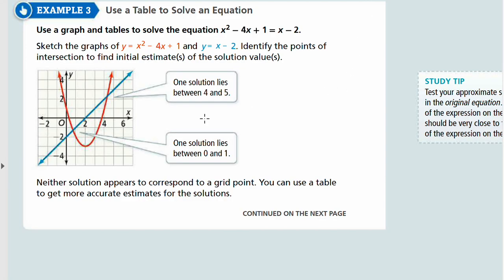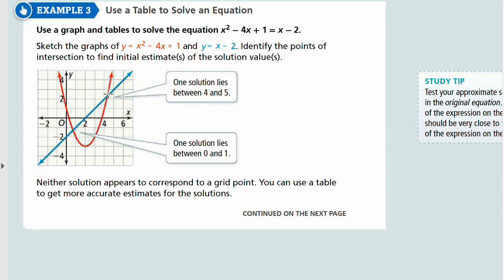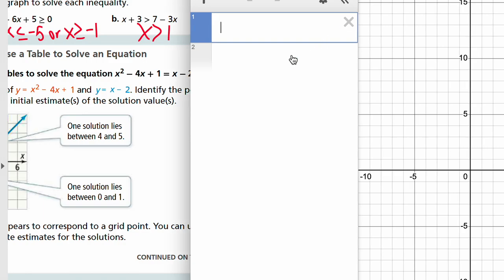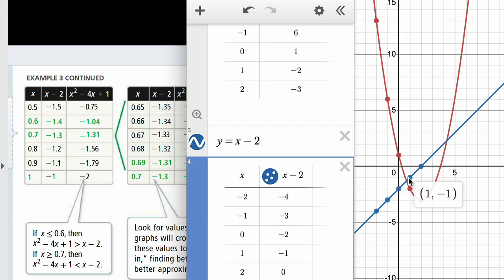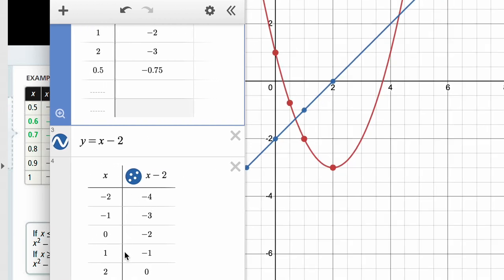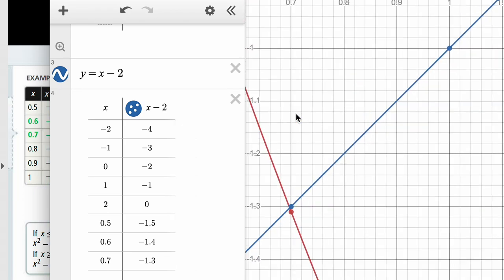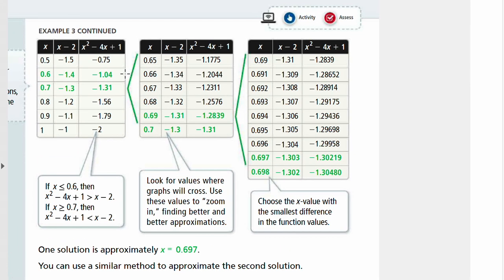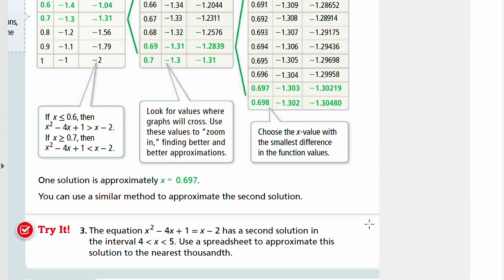EnVision Algebra 2 Lesson 1-5: Solving Equations and Inequalities by Graphing - Example 3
enVision Algebra 2